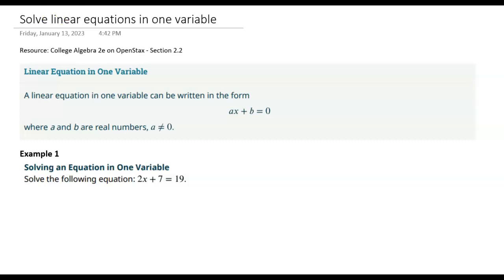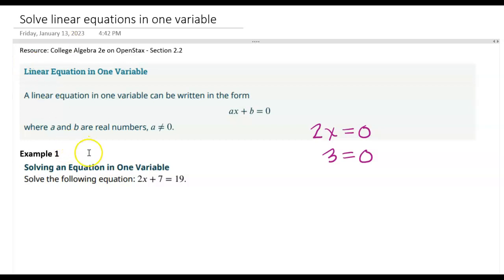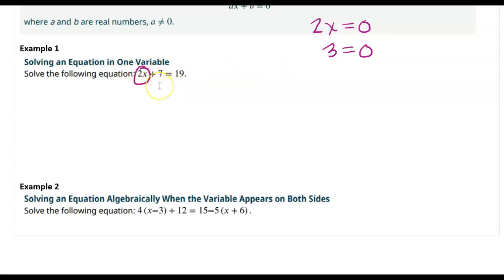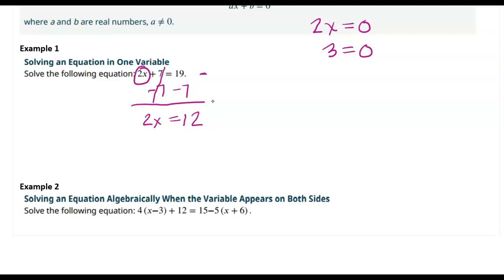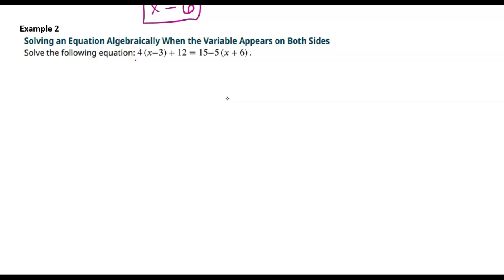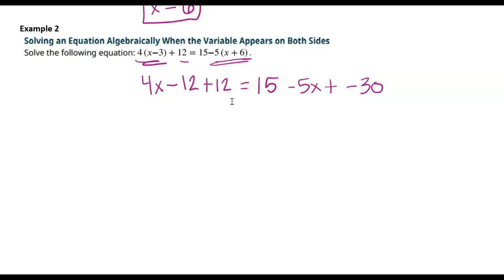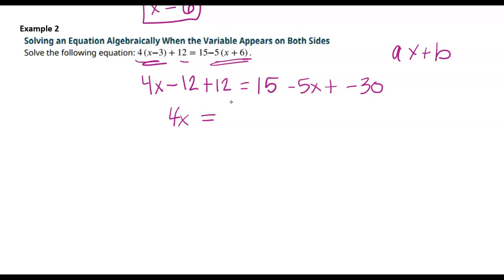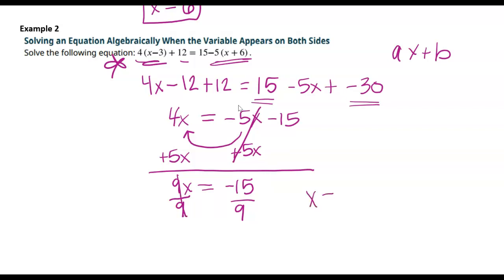MATH 1314 - Solve linear equation in one variable